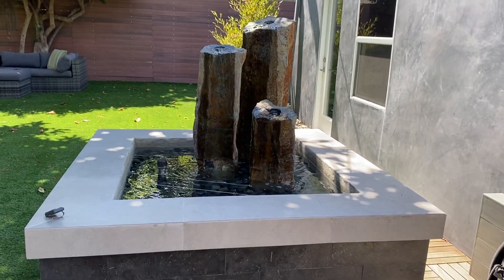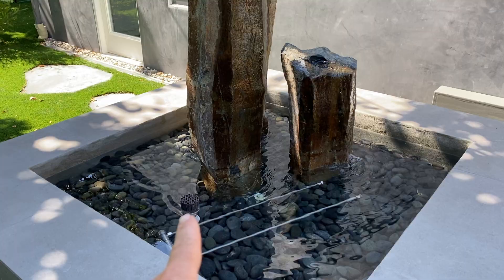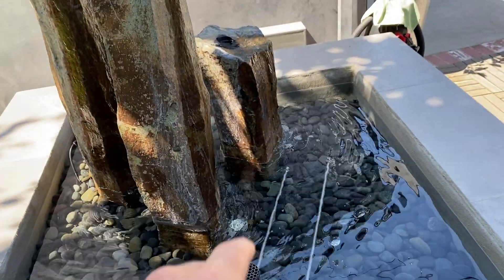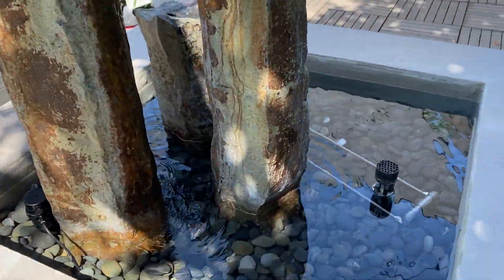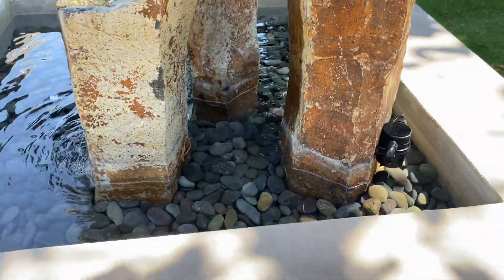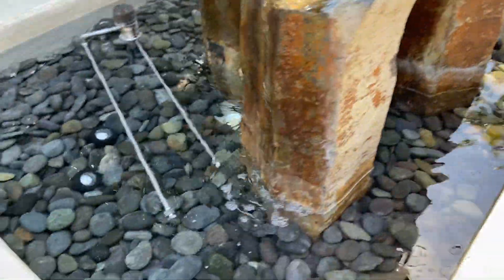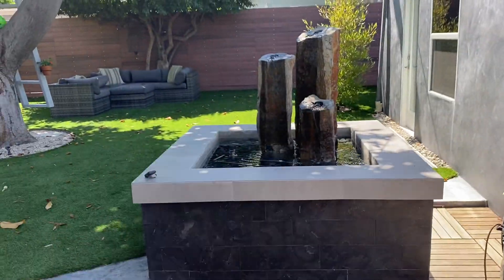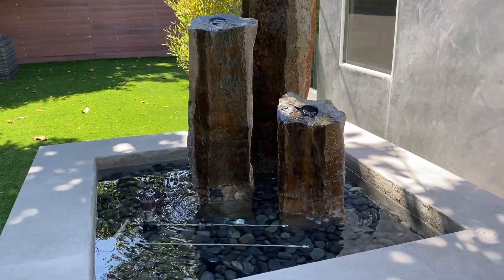Fountain Repair Complete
This fountain needed a lot of work on it.  We had to run electrical lines into it and installed a new pump.  After that we sealed the entire fountain.